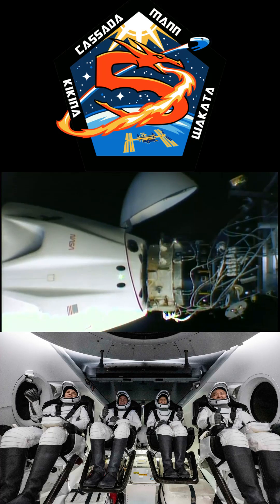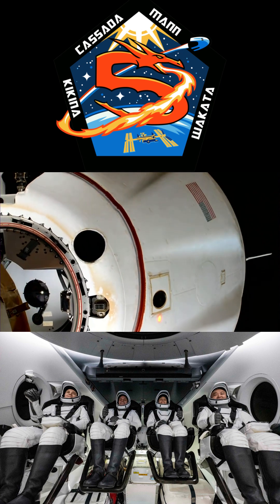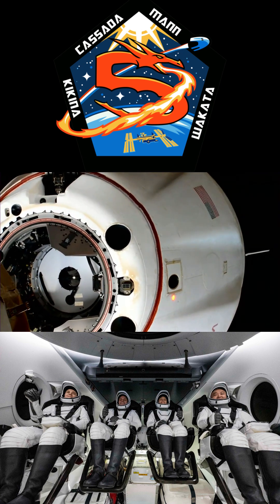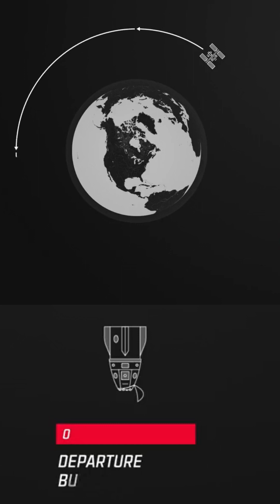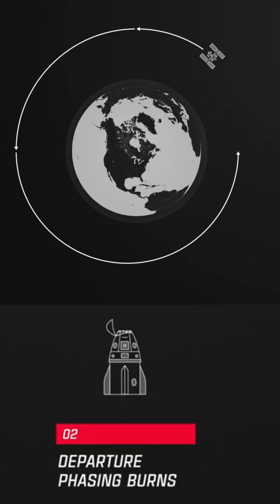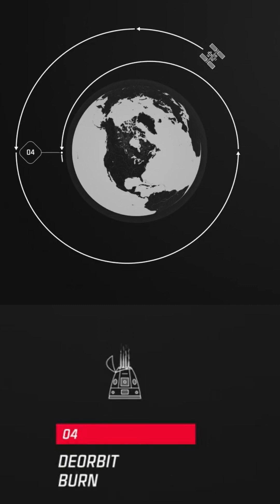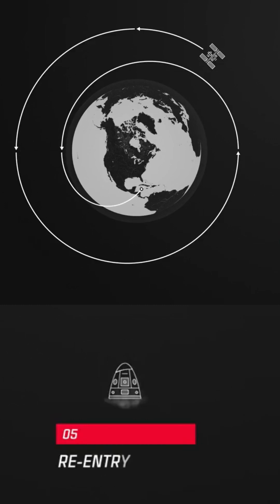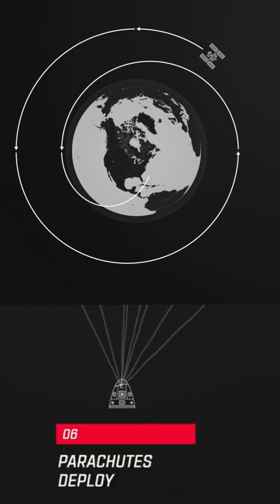SpaceX Dragon Nasa Crew 5 is back on earth after 157 days in orbit completing 2500 revelations.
SpaceX Dragon Nasa Crew 5 is back on earth after 157 days in orbit completing 2500 revelations. watch the successful undocking and splashdown.